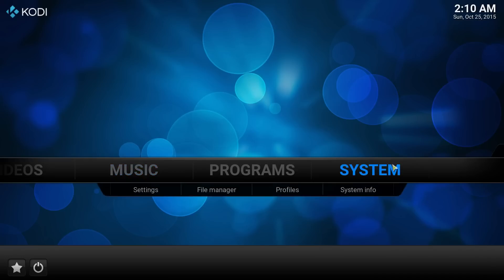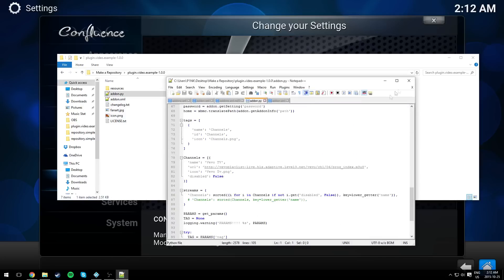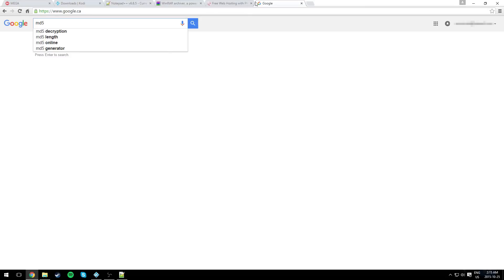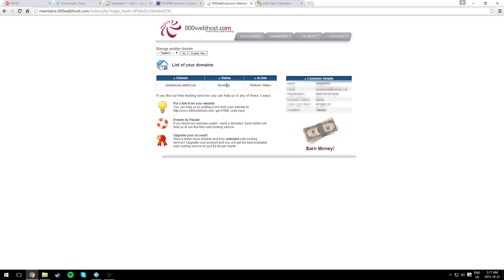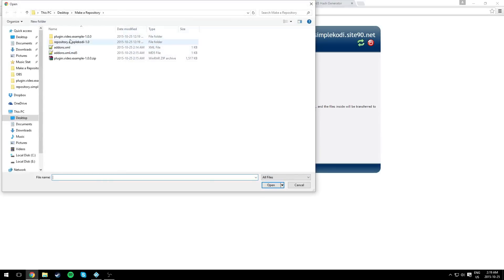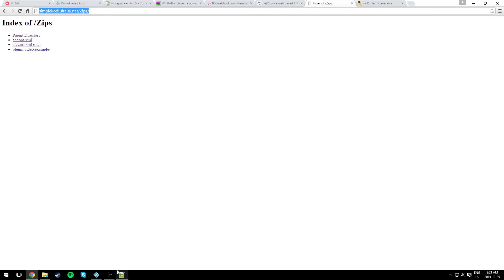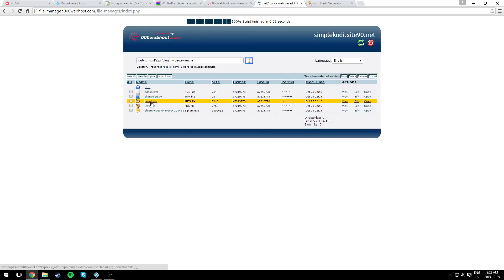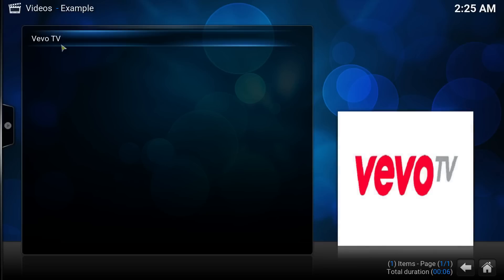How to make a Repository for Kodi